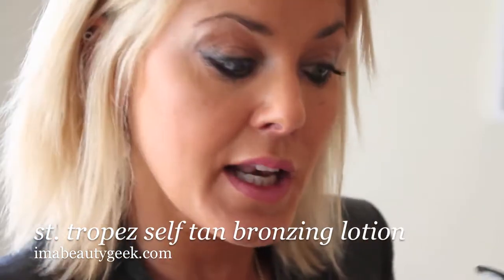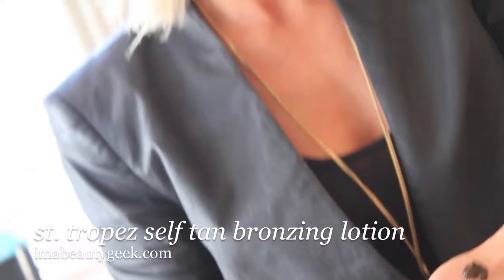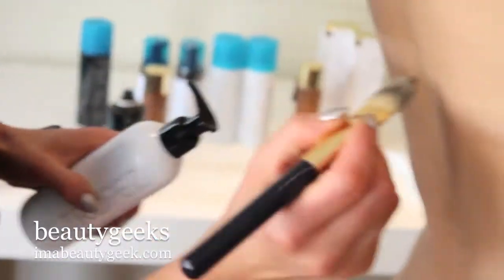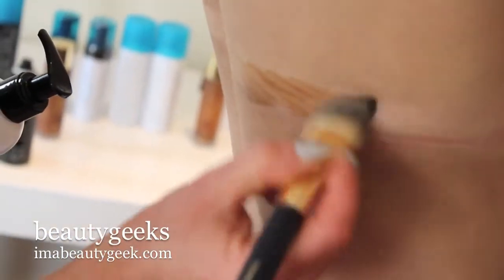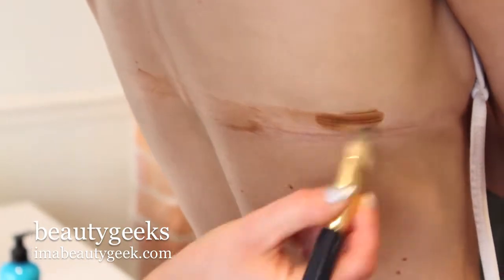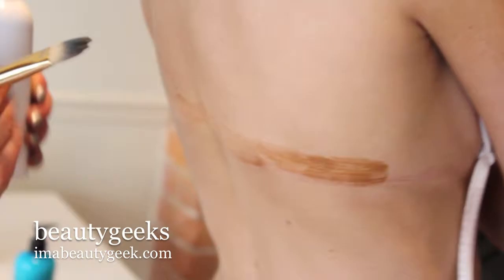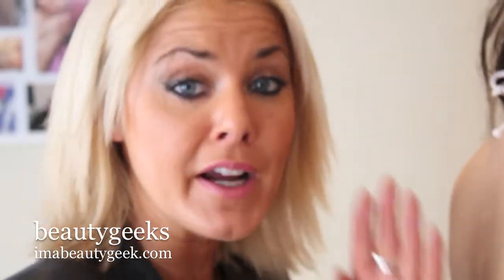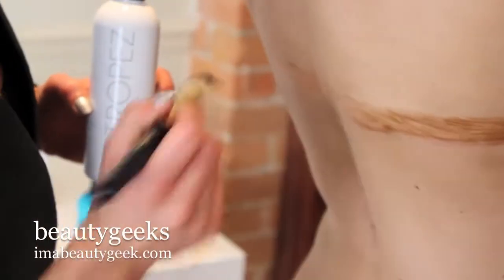BEAUTYGEEKS: How to Fix Tan Lines, Vitiligo, Stretch Marks and Old Scars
Sophie Evans, skin-finishing expert for St Tropez, shows us how to erase tan lines with self tanner. The same technique can be used to reduce the appearance of vitiligo, stretch marks and old scars.